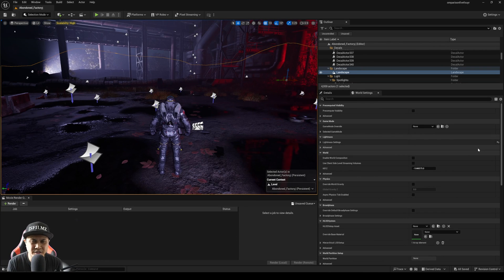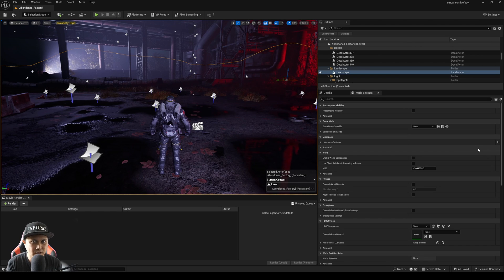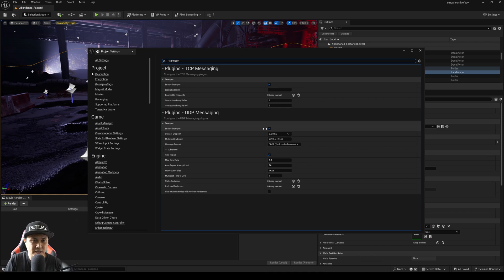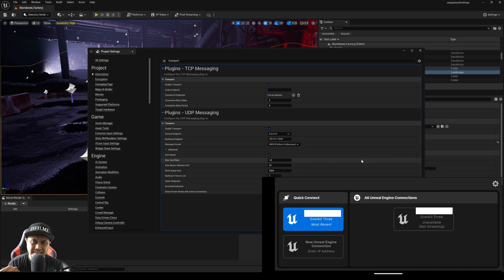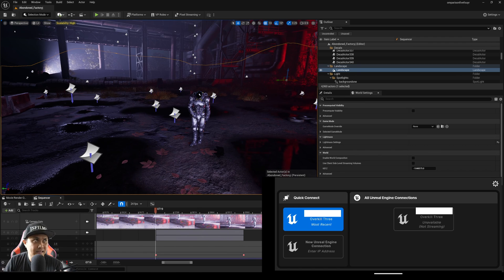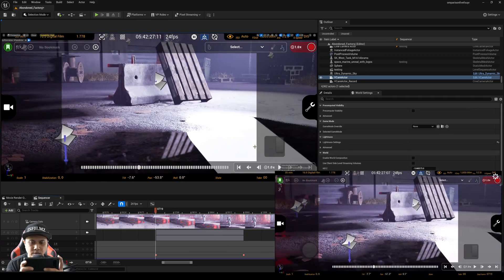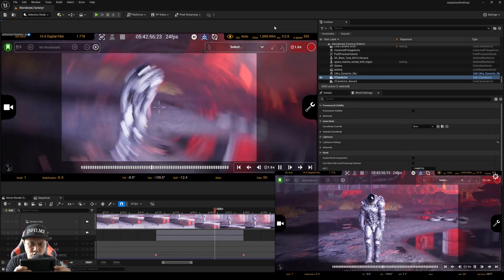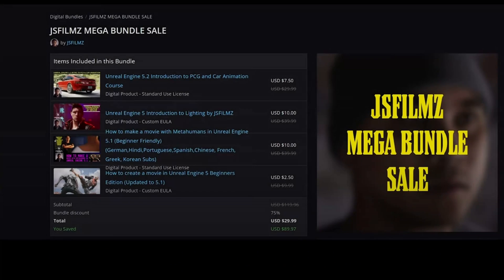Unreal Engine 5.4 Vcam with Android Phone Tutorial